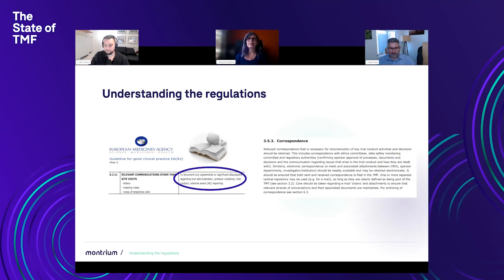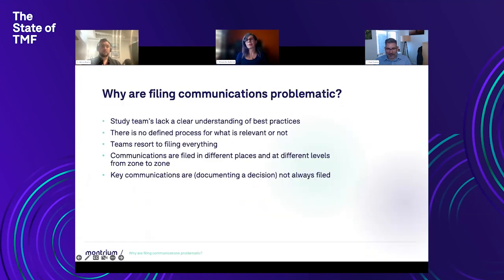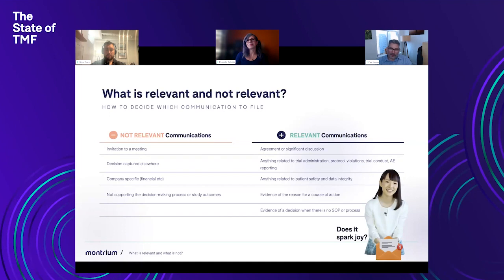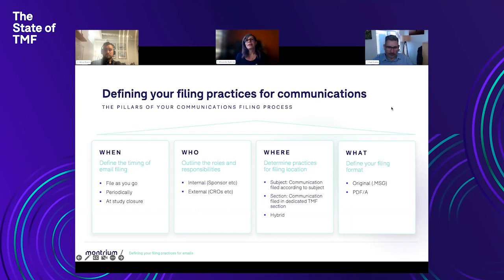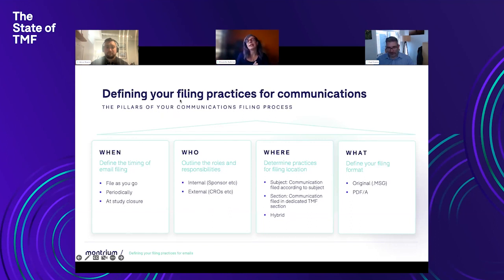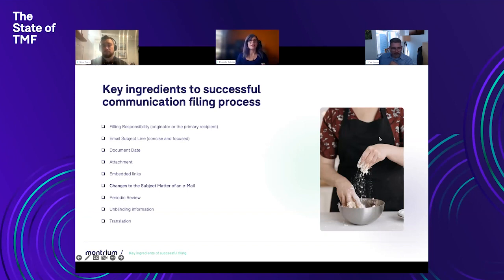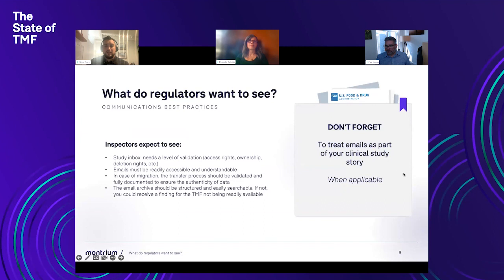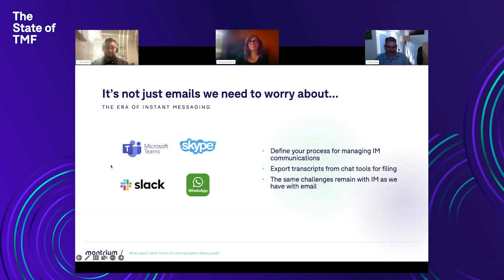The State of TMF-EP#2-You've got mail - Building an intuitive process for TMF correspondence-UPDATED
TMF correspondence can be tricky. Have you ever found yourself asking what to keep, what not to keep, and where to keep it? Well, you're not alone. These are all perfectly normal questions that come up often when managing a TMF.
In this episode, you'll learn how to properly manage TMF correspondence and how to put in place a process that your team can rely on. Join us for episode #2 of the State of TMF podcast.

CHAPTERS
00:00 Introduction
2:13 Host Introductions
2:51 Topic Introduction
3:26 Understanding the regulations
8:55 Filing Communication problems
13:25 Relevant Communication vs Not Relevant Communication
22:03 Defining a filing process
42:13 Key ingredients to successful filing process
51:06 Where to document your communication filling process
54:55 Communications Best Practices
57:53 Other Communication Formats
1:02:35 Wrap Up
1:03:20 Outro